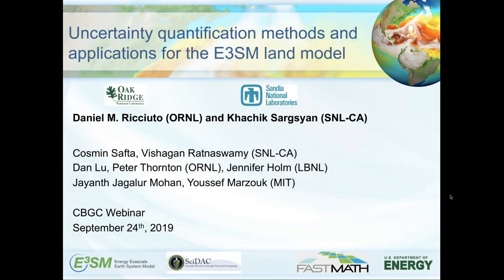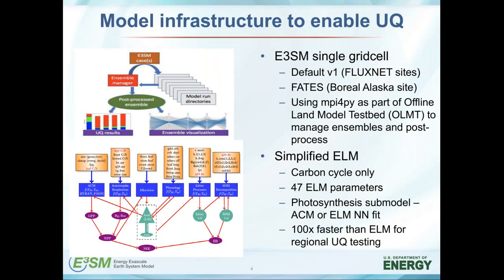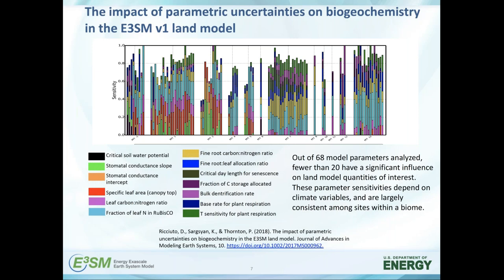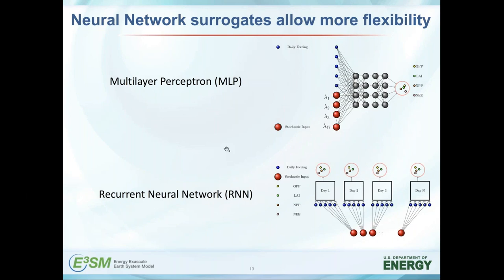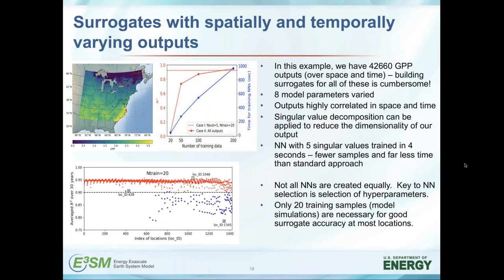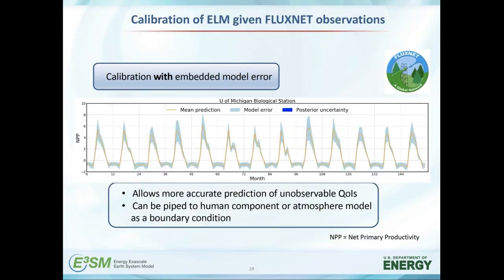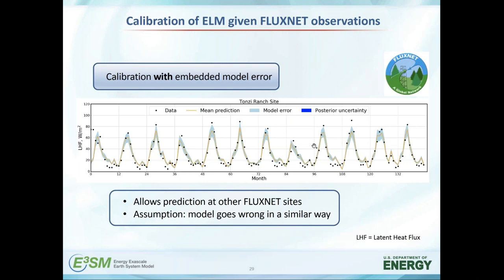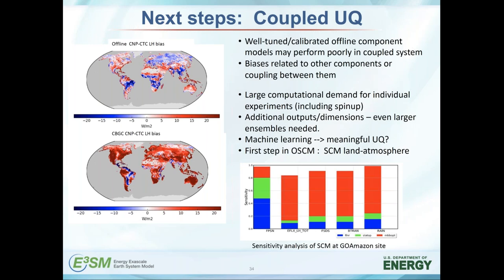Uncertainty Quantification Methods and Applications for the E3SM Land Model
Coupled BGC Webinar – September 24, 2019
Title:  Uncertainty Quantification Methods and Applications for the E3SM Land Model
Presenters:  Daniel M. Ricciuto and Khachik Sargsyan